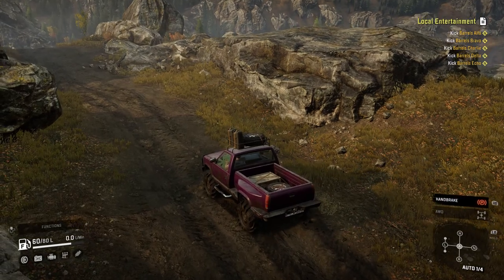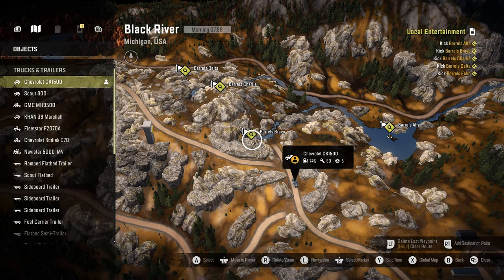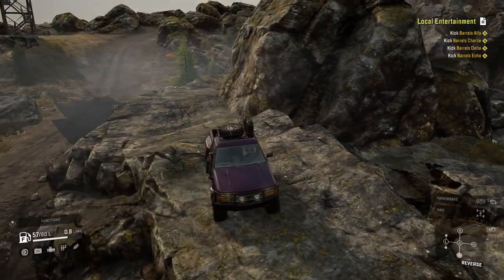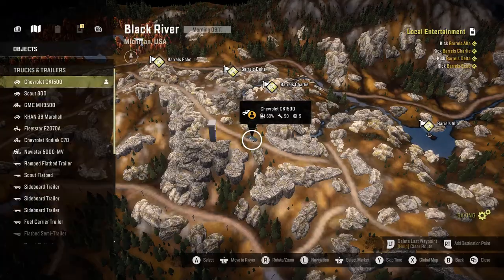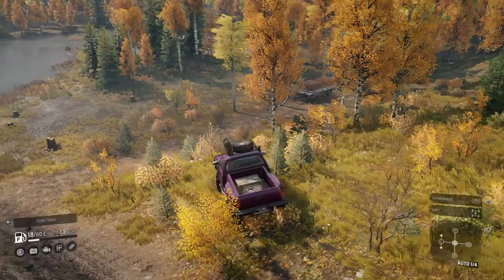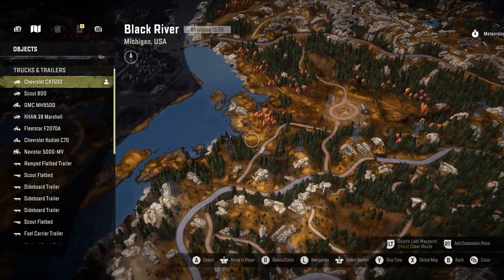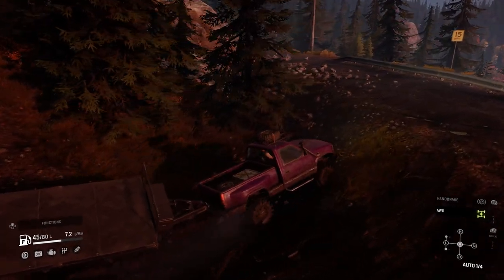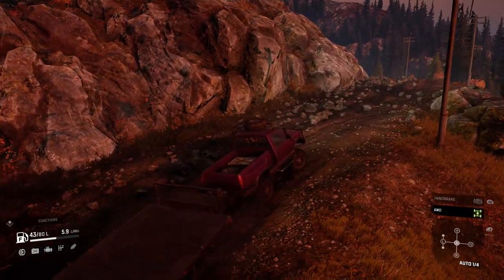SnowRunner: Black River - Local Entertainment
Join me today as we complete the "local entertainment" task in Black River. It looks intimidating at first, but is really quite easy!!